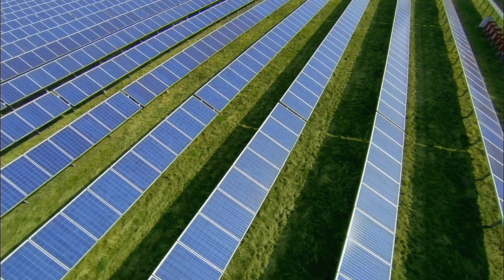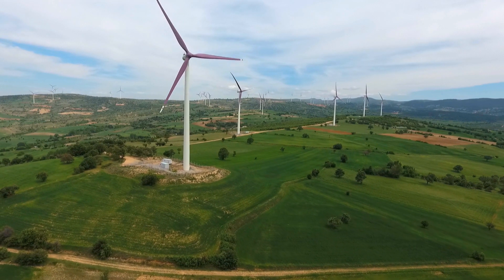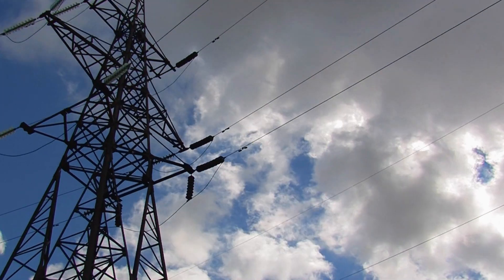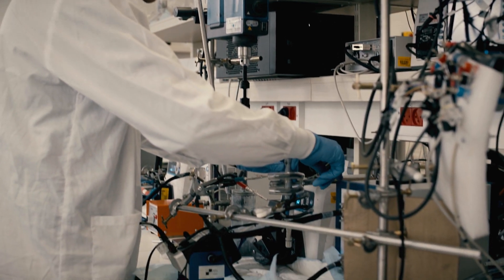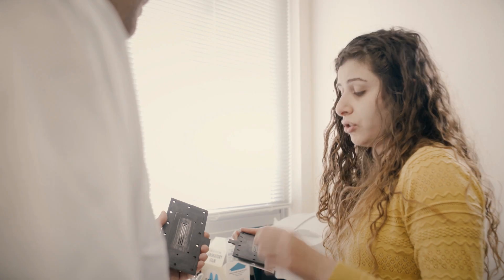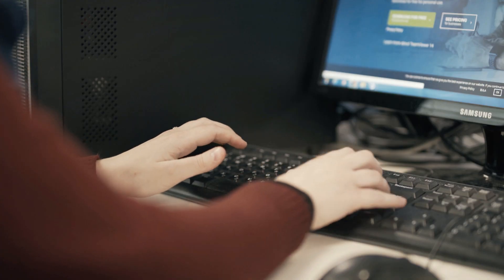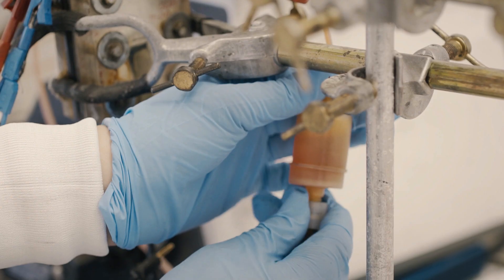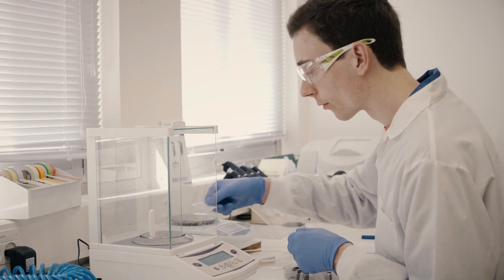Prof. Matthew Suss Electrochemical Systems Grand Technion Energy Program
GTEP member Asst. Prof. Matthew Suss of the Faculty of Mechanical Engineering at Technion-Israel Institute of Technology discusses the research work in his Laboratory for Energy & Environmental Innovations.
His research interests include:
Electrochemical systems for energy and water applications;
Capacitive water desalination;
Flow batteries for large scale energy storage;
Electroosmotic micropumps;
Fluidic and species transport in porous electrode structures;
Electrochemical impedance spectroscopy;
Rapid prototyping of energy and water devices